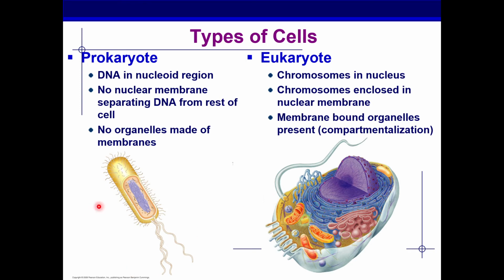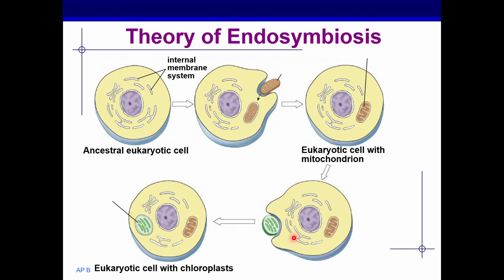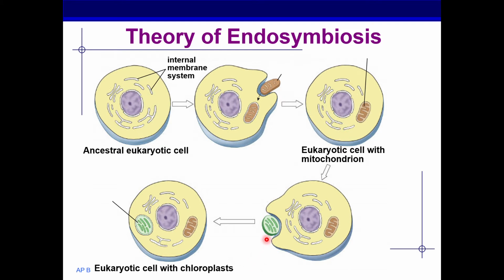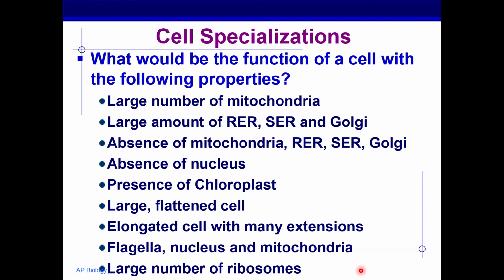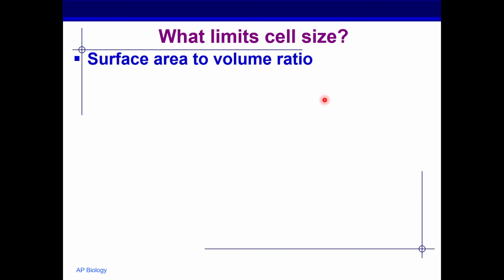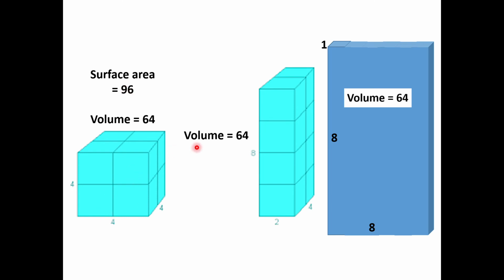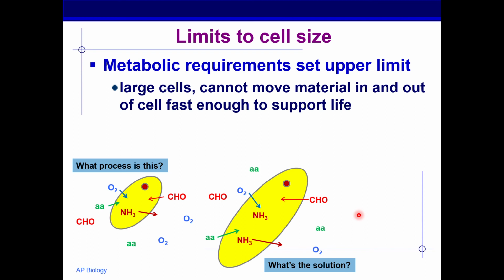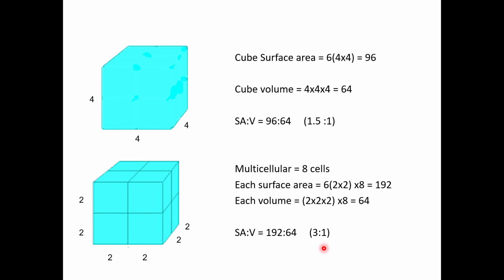Cells and cell size lecture